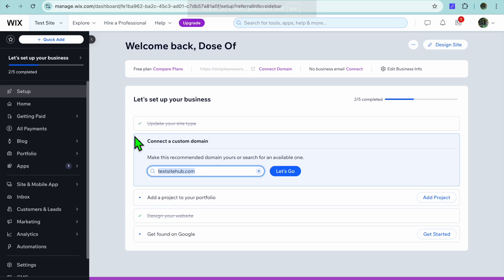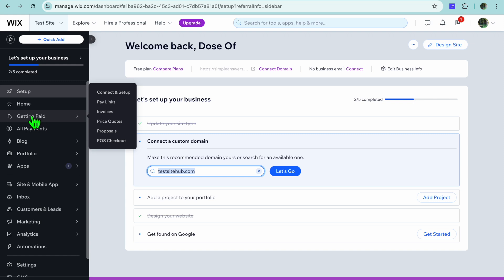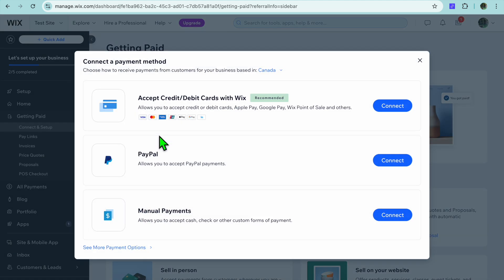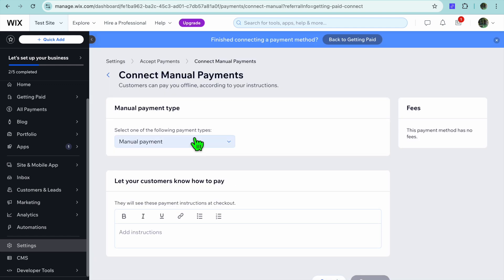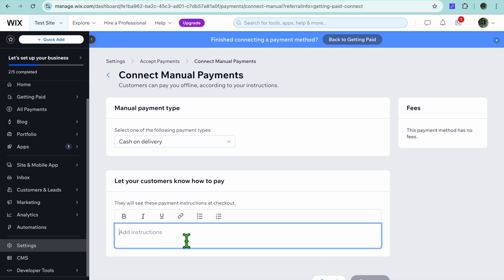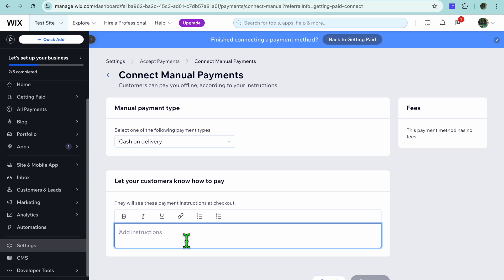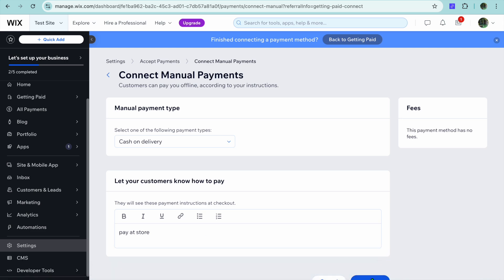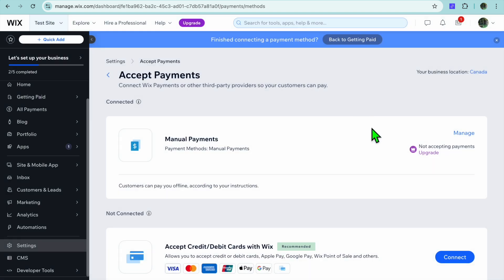How To Add Cash On Delivery Option In Wix